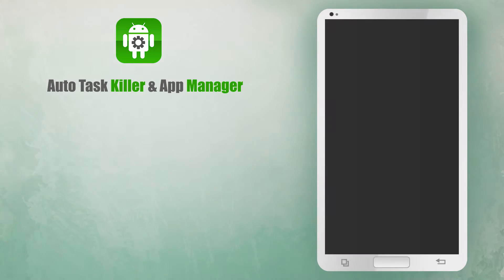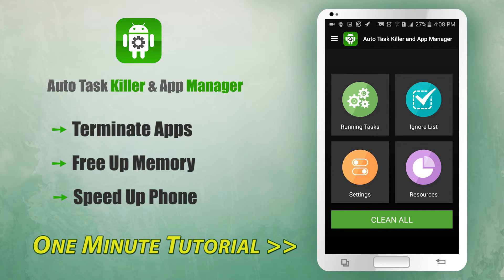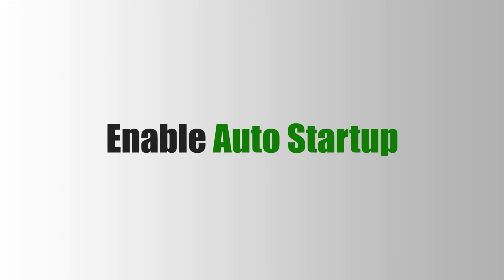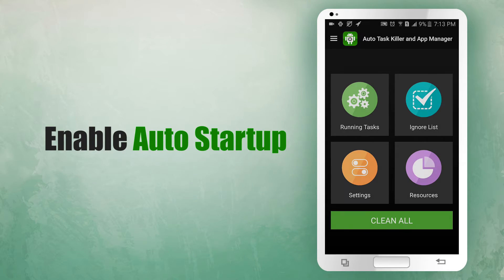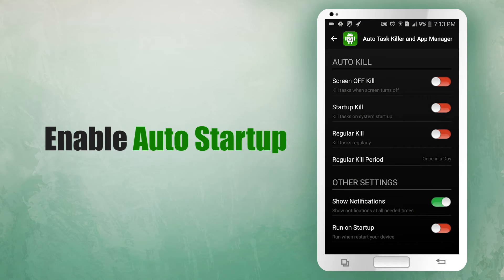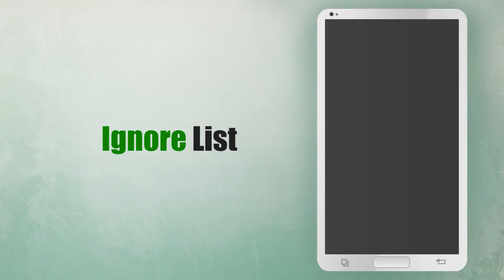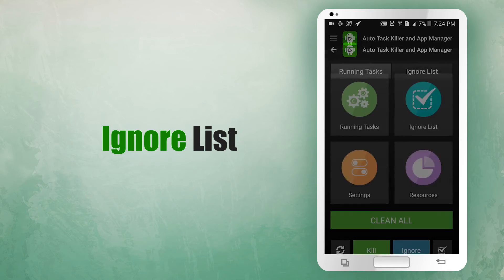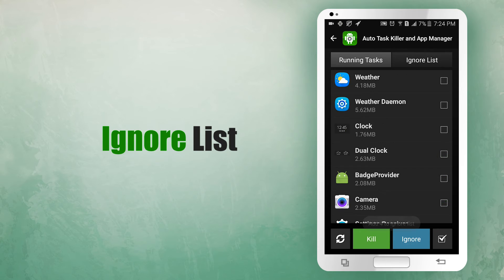Auto Task Killer & App Manager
Auto Task Killer & App Manager is advanced task manager to speed up your mobile